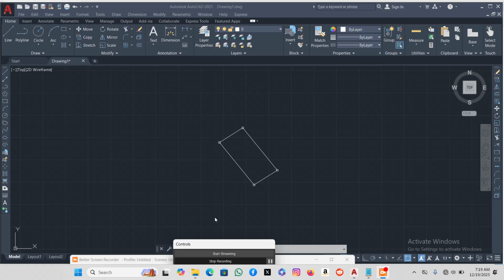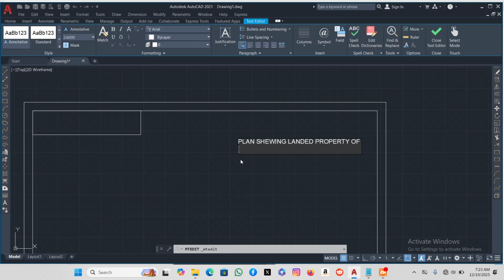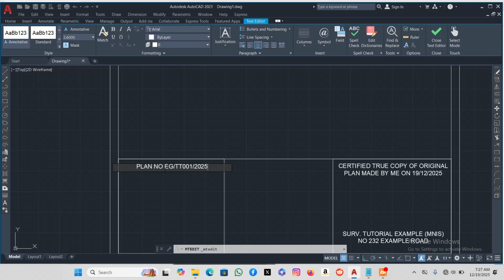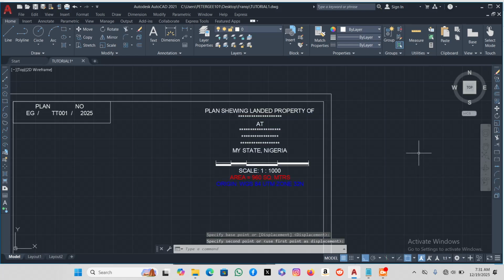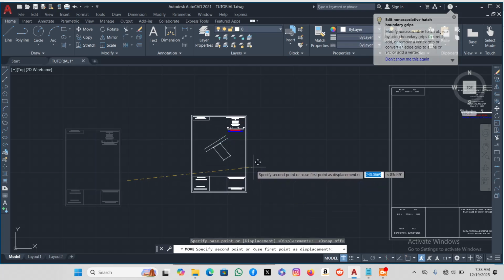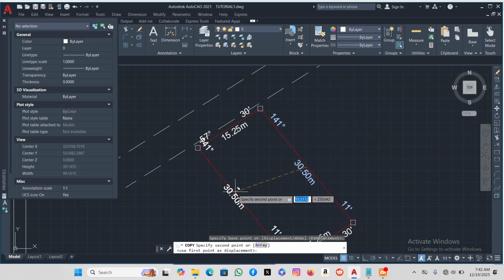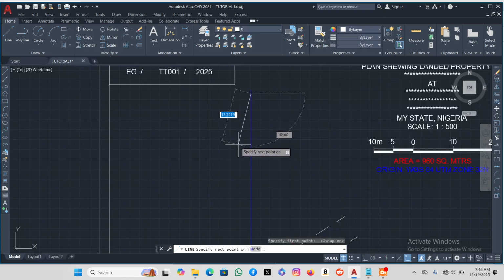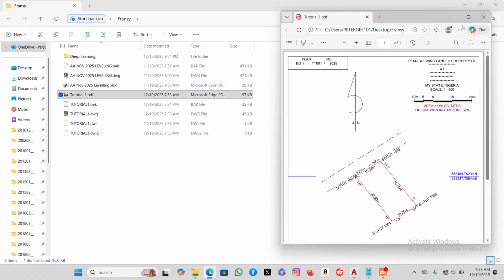Autocad for Surveyors - Episode 3: Adding Labels, frame and scale